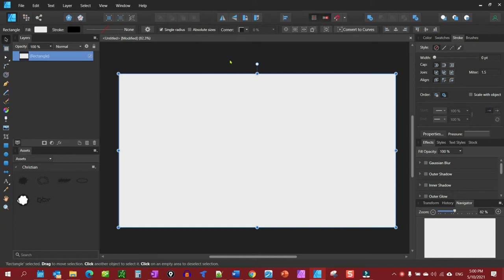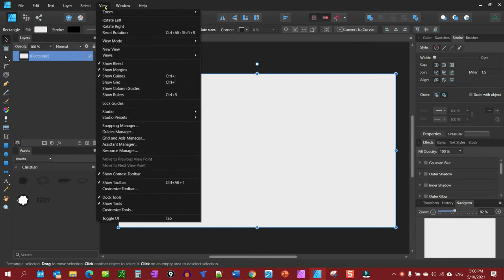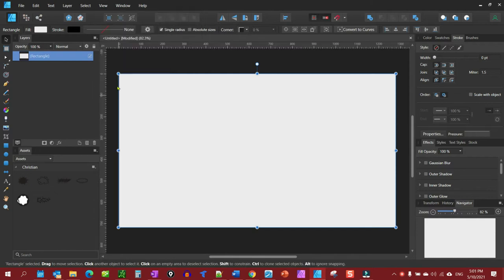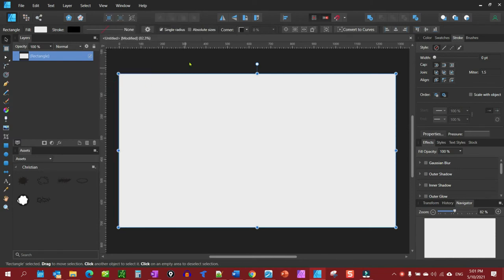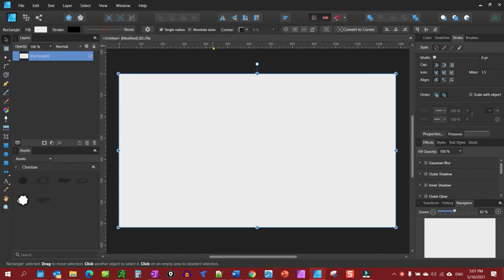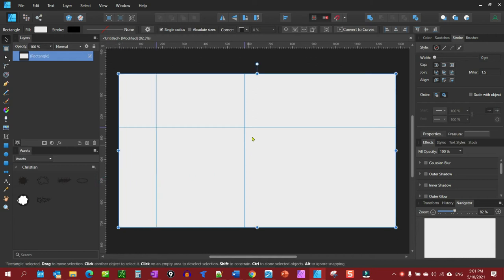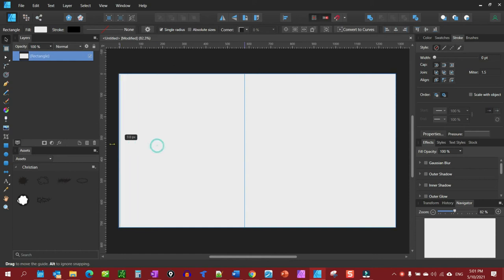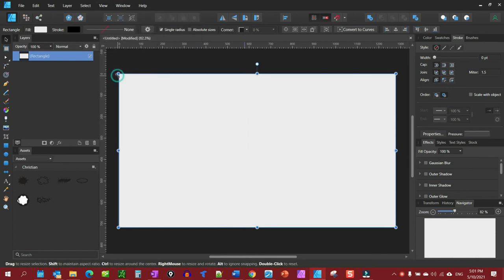How to Show Rulers and Guides in Affinity Photo Designer and Publisher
This video will show you how to show the rulers and guides in Affinity Photo, Publisher, and Designer. It will also demonstrate how to use the guides.

Learn Affinity Photo, DDesigner, Publisher